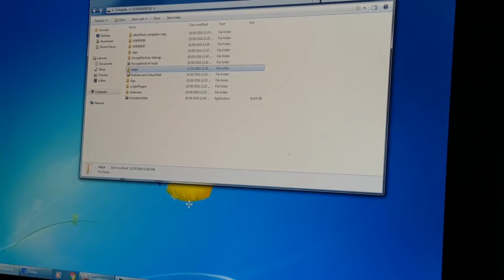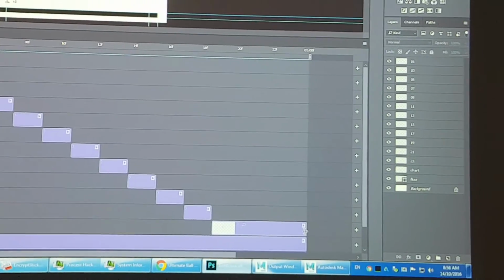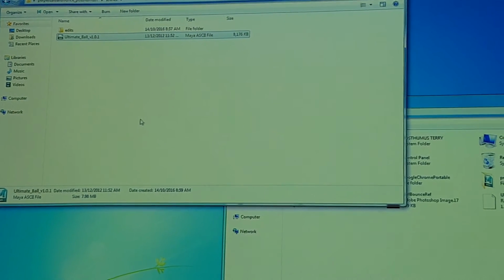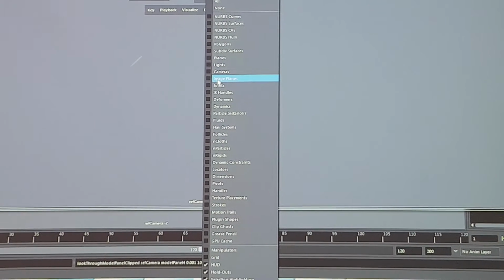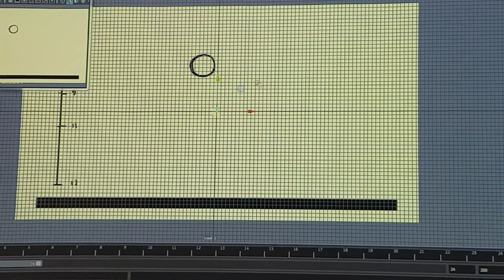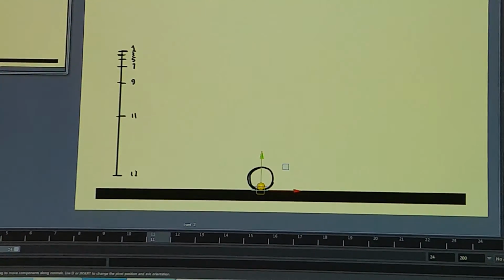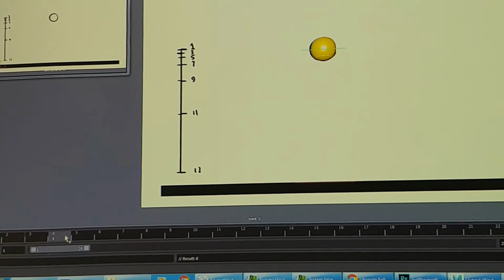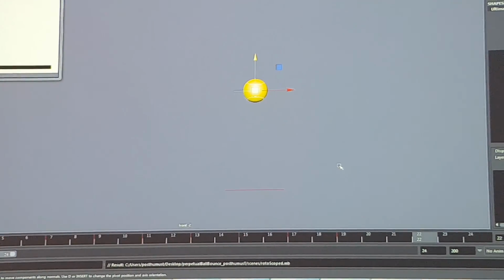How to Create and Use Image Planes in Maya (for reference or rotoscope)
It's live...so there are lots of pauses, "ums" and even a mistake or two (don't worry, I corrected the errors...live).

You can use these steps, or a hybrid thereof, to import an image sequence onto an image plane in Maya.

For the purposes of this tutorial I am starting in Photoshop, rendering a JPEG sequence from the timeline and applying the sequence to a camera's image plane.

Shout out to Ugur Ulvi Yetiskin, the creator of the Ultimate Ball Rig.